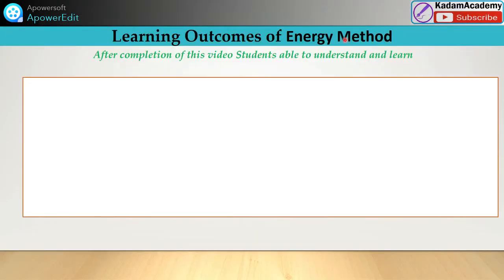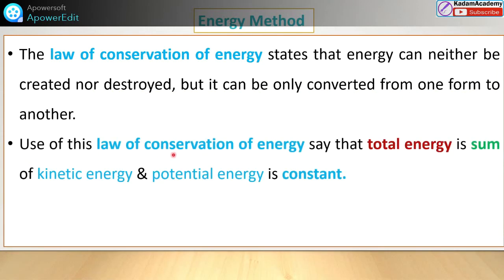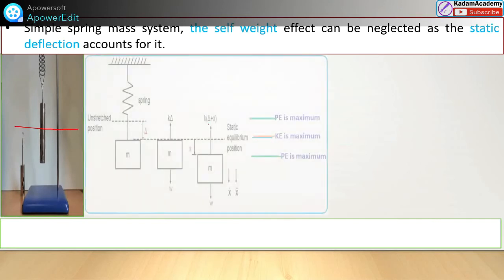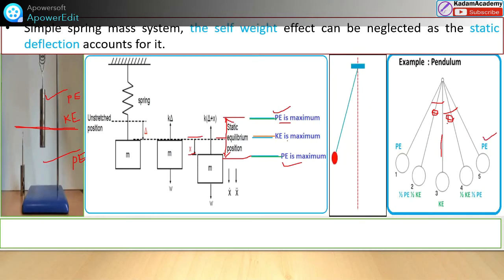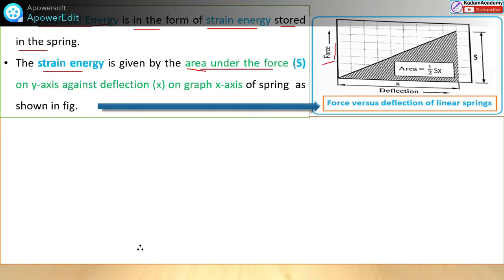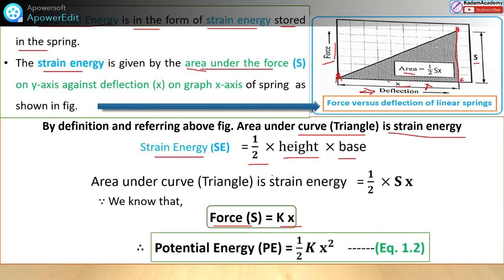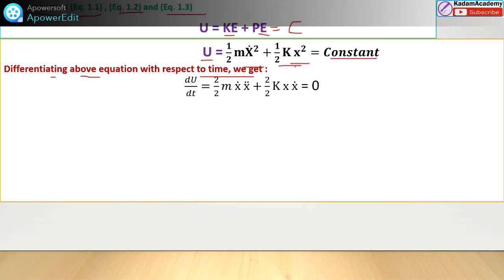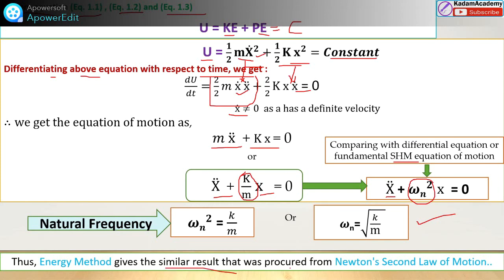Energy Method ( Law of Conservation of Energy ) Equation of motion SDOF_ 9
Learning Outcomes of Energy Method
After completion of this video Students able to understand and learn
Understand different methods of finding equation of motion in case of a free undamped system.
Learn Energy method to find equation of motion in case of a free undamped system